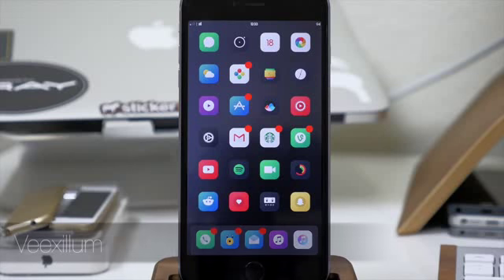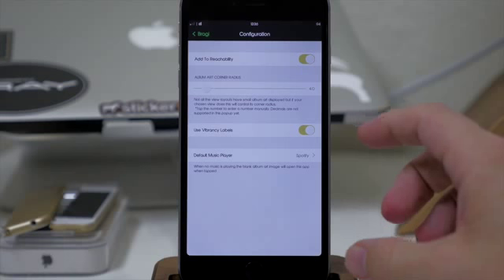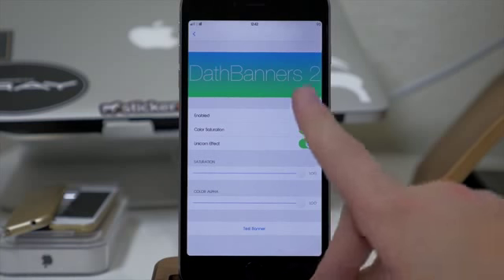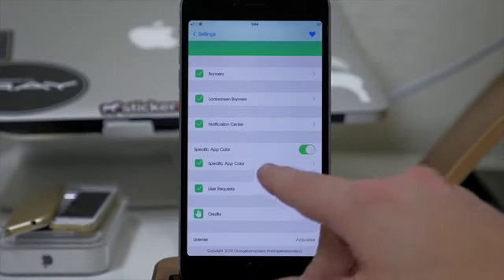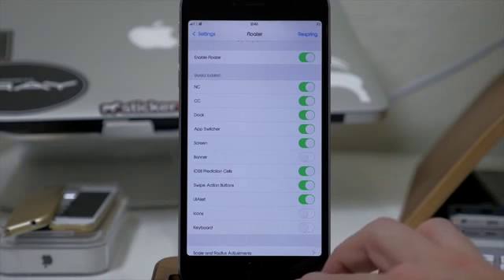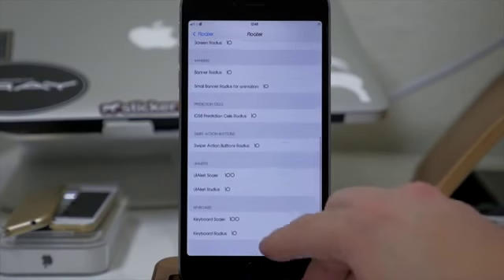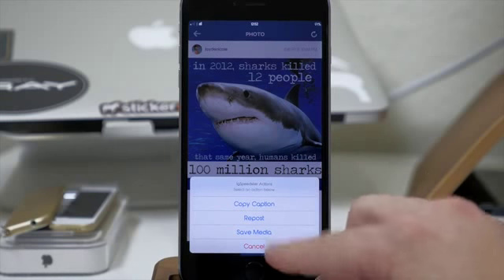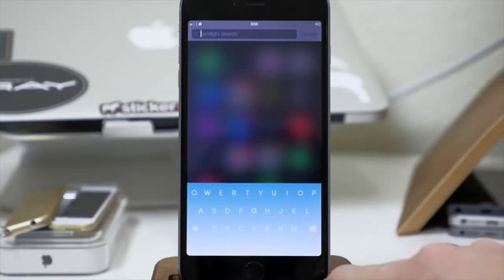Best ios 8 Cydia Tweaks